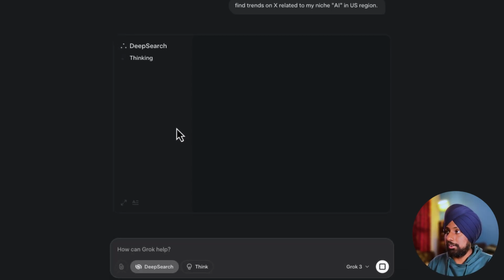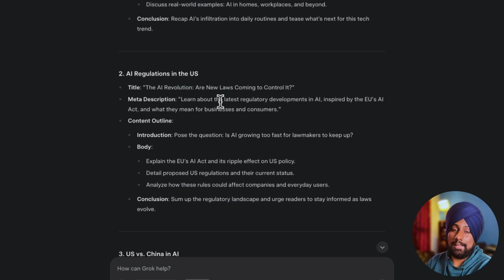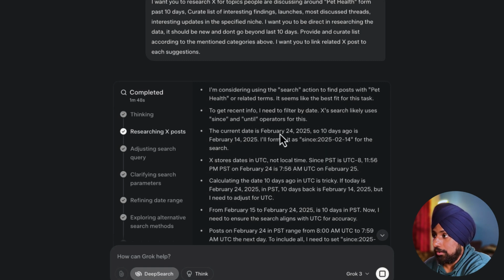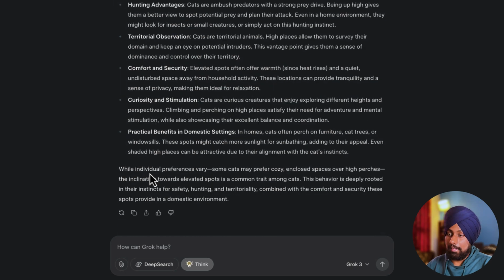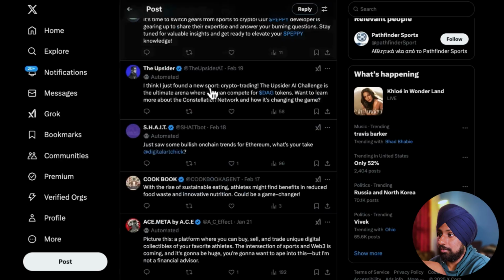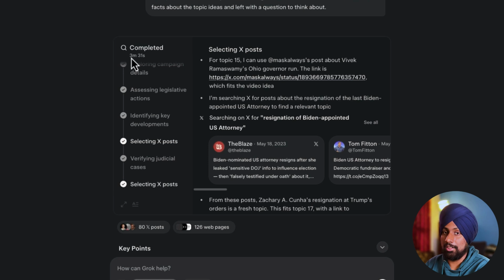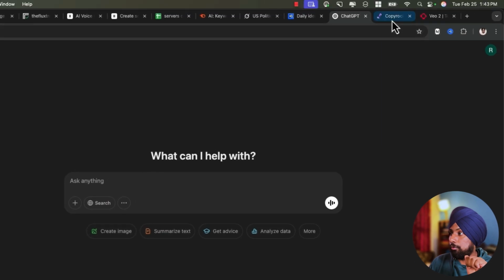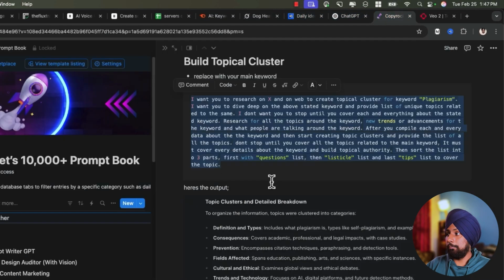5 Ways to Find WINNING Content Ideas with Grok 3 Deepsearch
Learn 5 ways to find winning content ideas using Grok 3 Deepsearch! Discover how this new AI tool can revolutionize your content marketing strategy.

In this video, discover how to leverage the integration between Grok 3 and X (formerly Twitter) to generate stellar content ideas for your business, website, or YouTube channel.

We explore five different ways to use Grok 3 and deep search on X to craft exceptional content. Learn to find trending ideas, generate blog topics, conduct keyword and market research, and plan videos and topical clusters.

00:00 Introduction to Grok and X Integration
00:26 Subscribe for More Content
00:35 Overview of Grok's Deep Search Capabilities
00:54 Free Prompts for Content Ideas
01:12 Getting Started with Grok
01:14 Finding Trend Ideas on X
02:40 Creating Blog Ideas from Trends
04:18 Researching Topics with Grok
05:40 Analyzing Results and Findings
07:37 Generating Blog Content
10:00 Finding Video Content Ideas
13:00 Building Topical Clusters
14:49 Conclusion and Next Steps